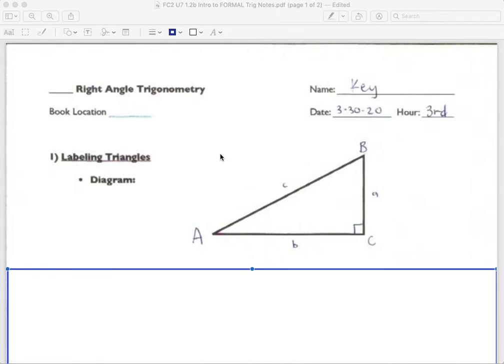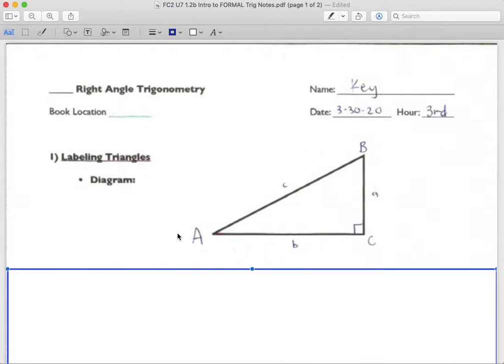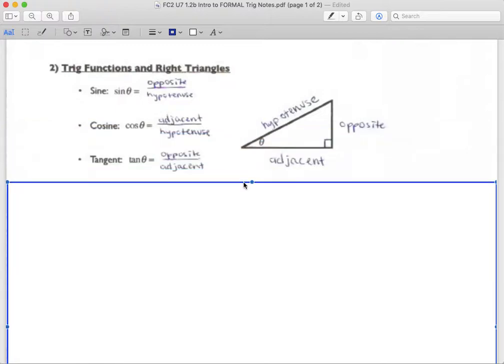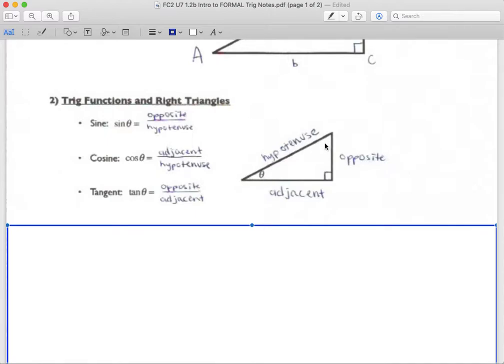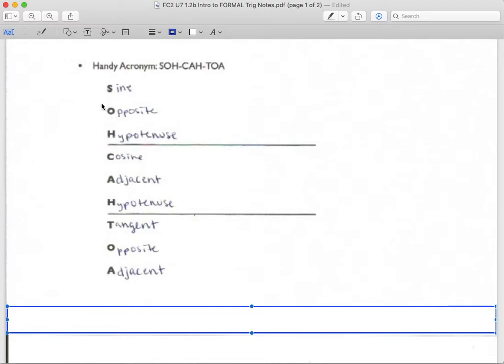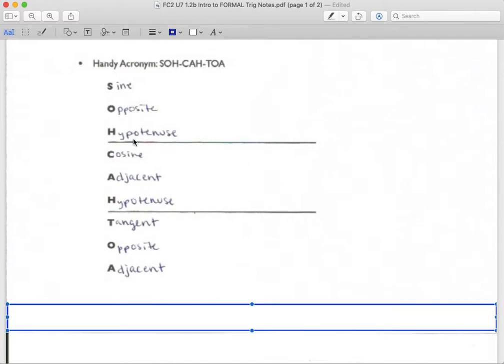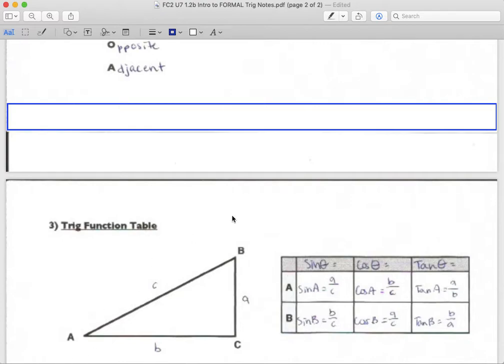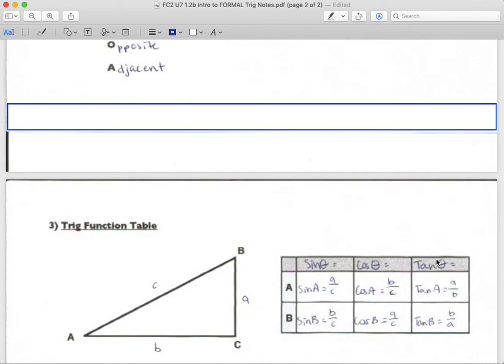FC2 Intro to FORMAL Trig Notes PART 1 VIDEO